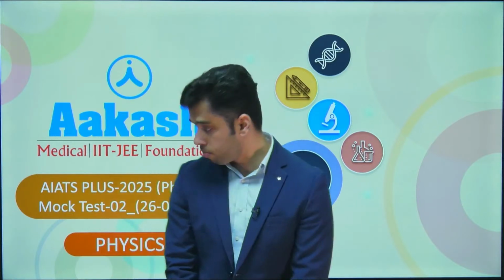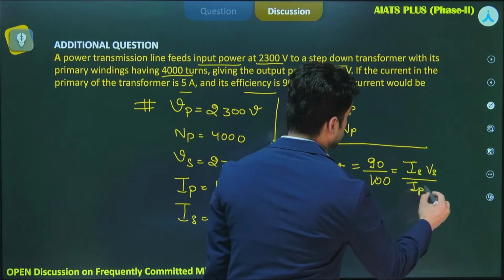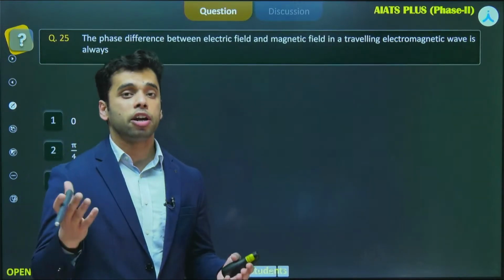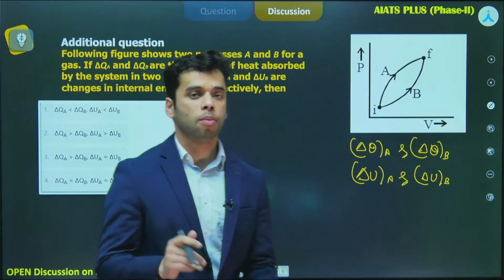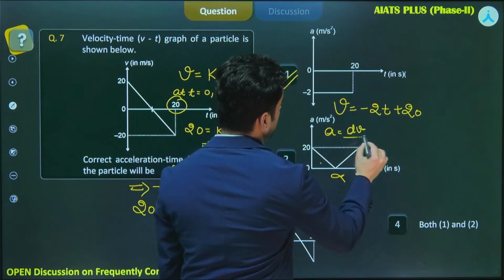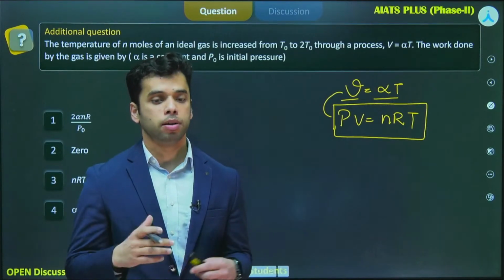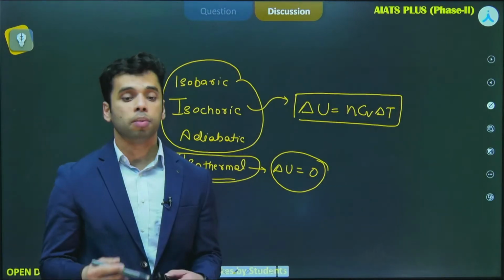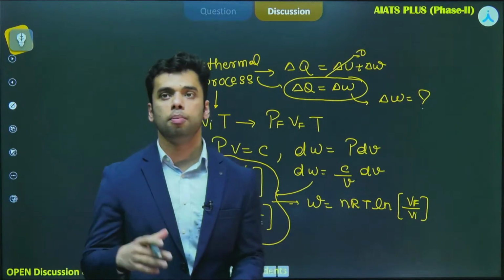NEET-2025 Physics - AIATS PLUS Current Electricity, Motion, Kinetic Theory, Thermodynamics | Slot 2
🌡️ Join us for a live NEET & JEE physics webinar on Thermodynamics! Discover the laws of thermodynamics, heat transfer, and thermodynamic processes with clear explanations from our expert faculty. This interactive session is tailored for NEET and JEE aspirants, helping you grasp essential concepts and solve related problems. Engage in live Q&A to clarify your doubts! 🚀📘

Current electricity and Ohm's law
Electric circuits: series and parallel
Resistance and resistivity
Motion in a straight line: displacement, velocity, acceleration
Kinematic equations of motion
Kinetic theory of gases and ideal gas laws
First and second laws of thermodynamics
Thermal equilibrium and entropy
Alternating current (AC) circuits
Impedance and reactance in AC circuits
Electromagnetic waves and their properties
Speed of electromagnetic waves
Applications of electromagnetic waves
Power in AC circuits
Energy conservation and work-energy theorem